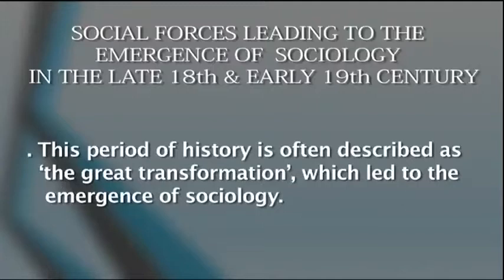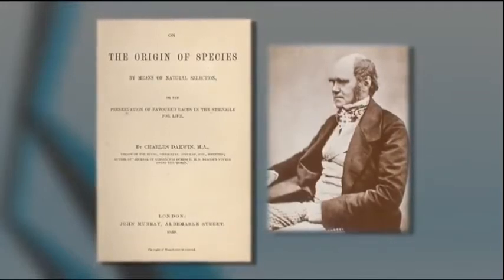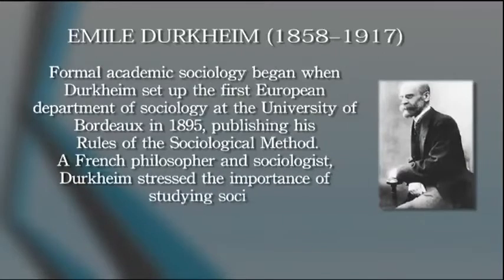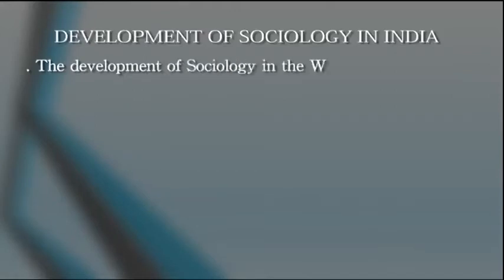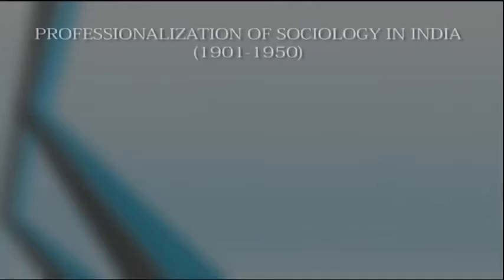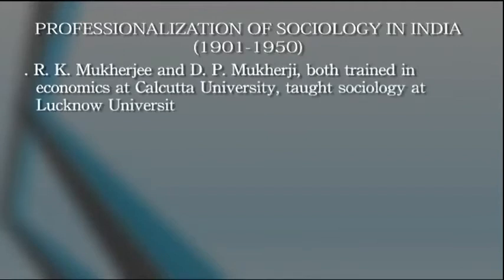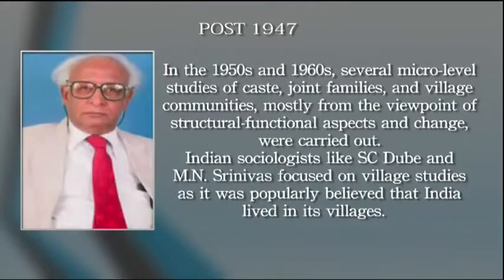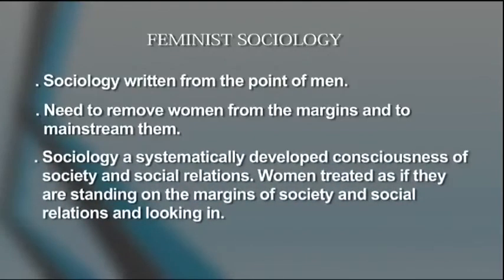NIOS Class 12 Sociology (331): Lesson 2 - Emergence and Development of Sociology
Learn online the NIOS Class 12 Sociology (331) subject lesson:
Lesson 2 - Emergence and Development of sociology

+ NIOS Class 12 Sociology (331) Textbook Download

ID: mus38FJFaM